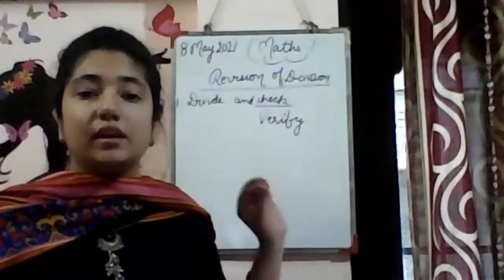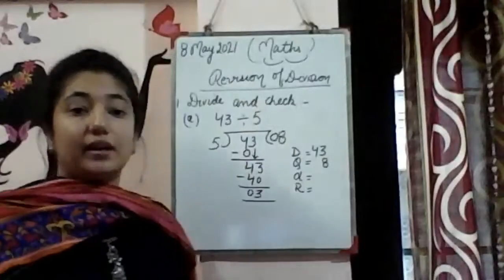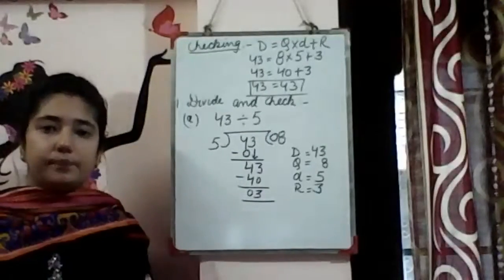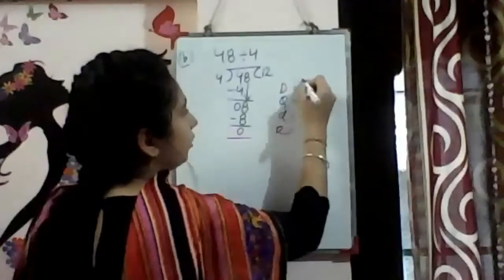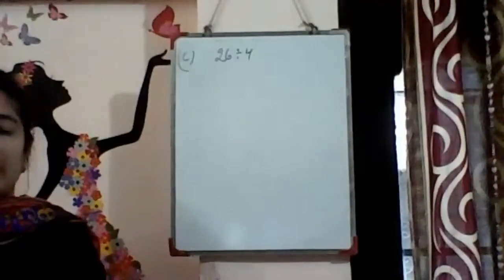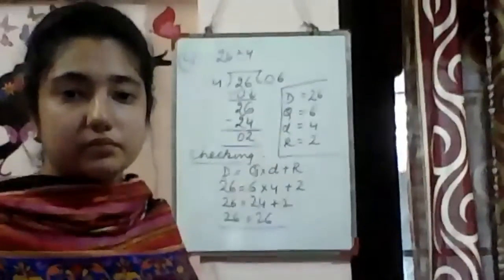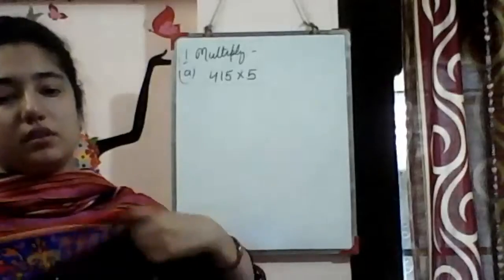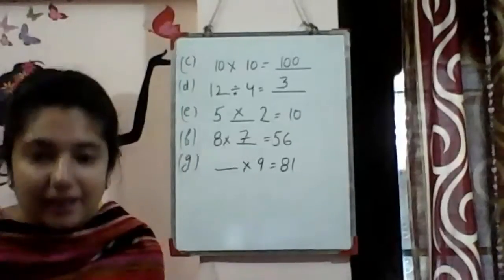Class : ll ( Mathematics ) 8 May 2021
Revision of Division and Multiplication sums